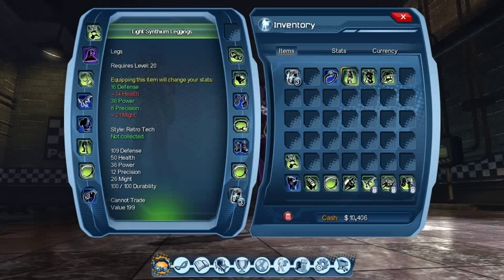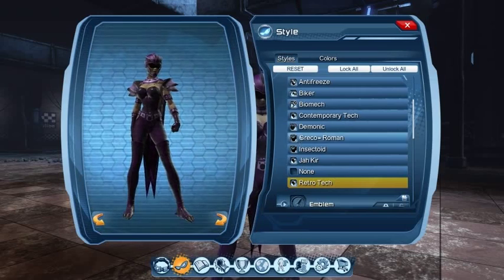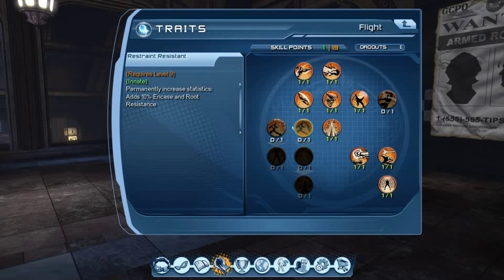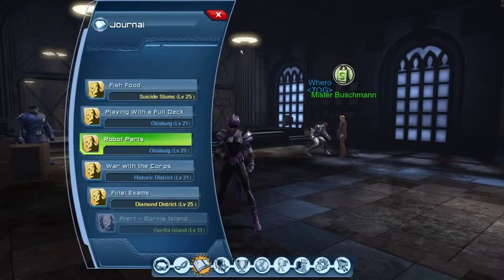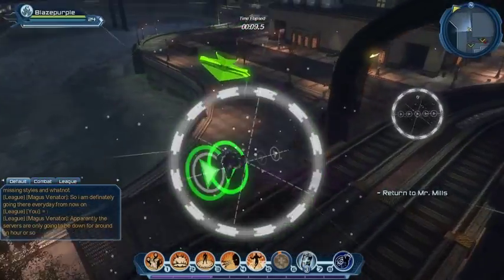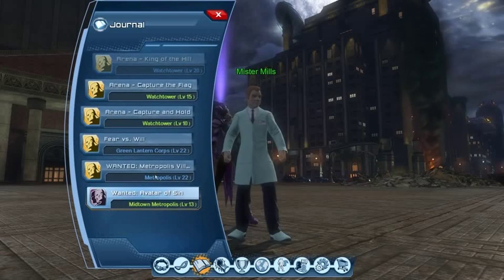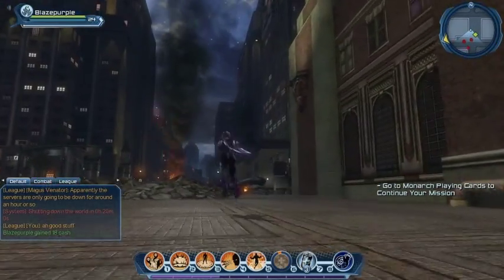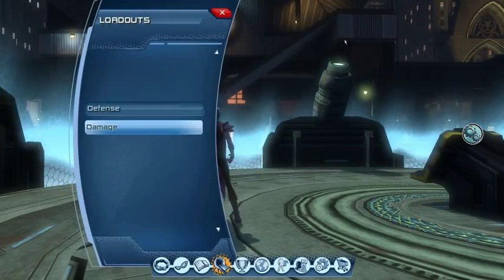Let's Play DC Universe Online - Part 43 - Purple Ranger Power!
Part 43 of my 'Let's Play' gameplay and commentary in the new MMO, DC Universe Online, by Sony Online Entertainment.

In this episode we spend some time sorting out gear and abilities, run some races, and do some general questing in Gotham City.
And, Power Ranger.